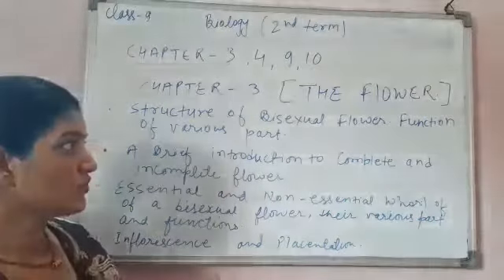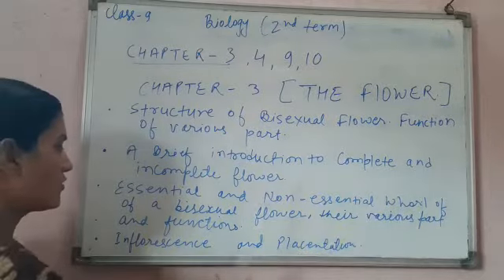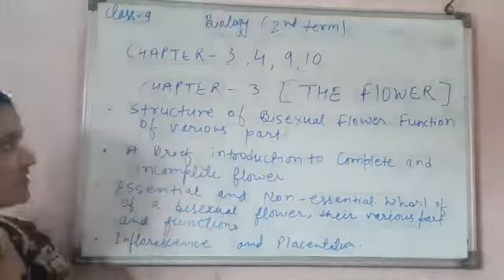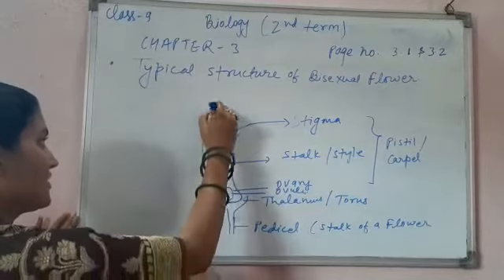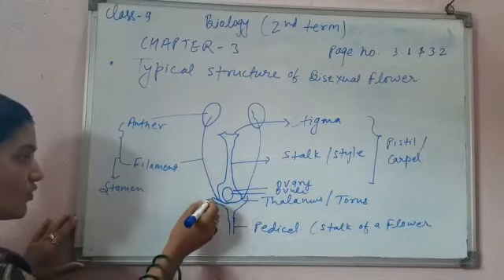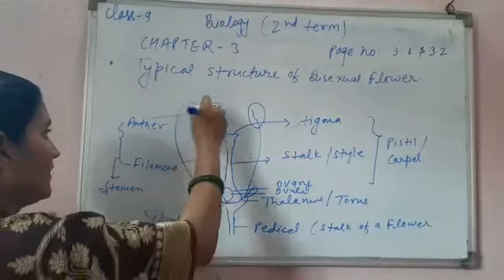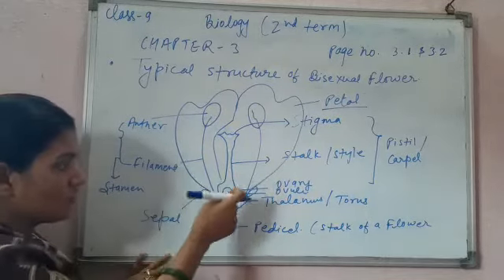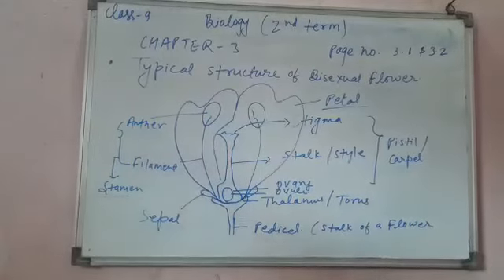Class IX Biology Ch 3 (2nd Term)